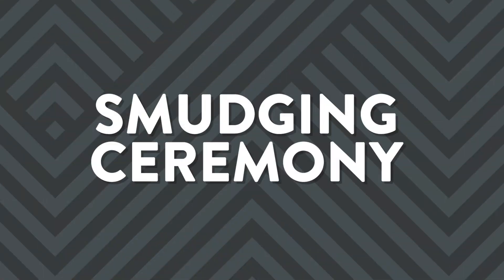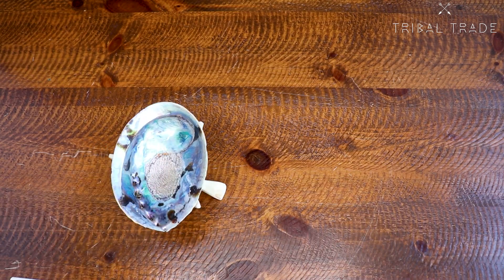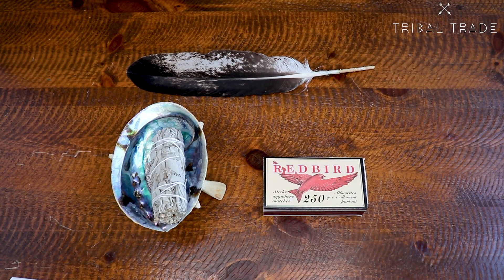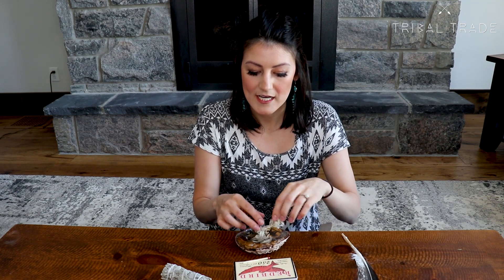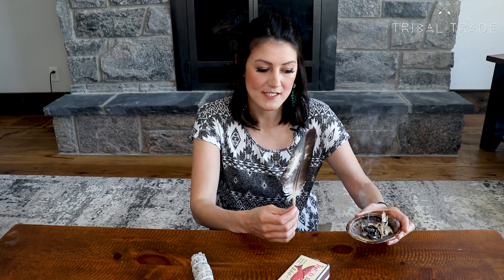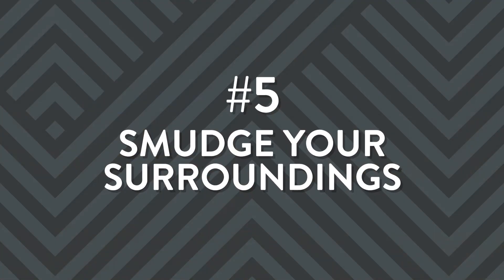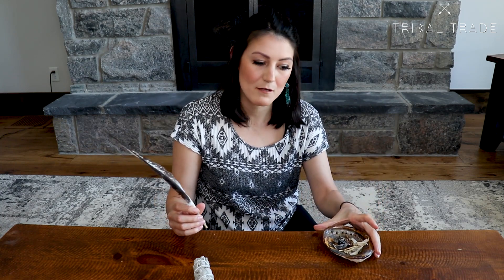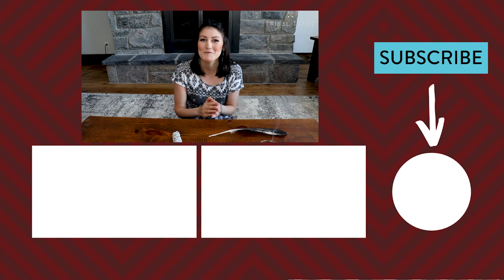Smudging Ceremony 🙏(How to perform a smudge ceremony with Sage 🔥)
🔥  S A C R E D    M E D I C I N E S     &    S M U D G I N G    G U I D E  / /

Have you ever smudged before? Do you know how to perform a smudging ceremony? You have one or more rooms in your house that you want to purify, cleanse or smudge to get rid of any negative energy and replace it with positive energy. But you're not 100% confident on how to smudge or that you're following the right steps, using sage to create a purely positive space in your house. Then we’re here to help you through this 5 step process of preparing, smudging, and cleansing your house the correct way so you can feel confident that you’re allowing the positive energy to flow around your sacred space. It's very important to note that various indigenous tribes around North America - even around the world, practice smudging. This smudging practice is what has been taught to me by elders in my Anishnaabe, Ojibway community of Curve Lake First Nation.

For more information on the sacred medicines and medicinal smudging  ➡️

🏹  A B O U T    T R I B A L   T R A D E  / /
Our indigenous lifestyle products including moccasins in Canada can be found by visiting Tribal Trade Co in Curve Lake First Nation or ordered online at tribaltradeco.com.
TribalTradeCo.com is a native-owned business offering moccasins, mukluks, accessories, native gifts, and medicinal smudging products.

🤗  C O N N E C T     W I T H    U S    O N    S O C I A L  / /